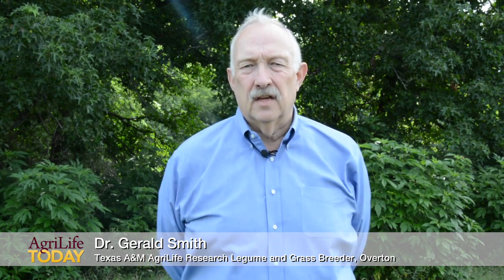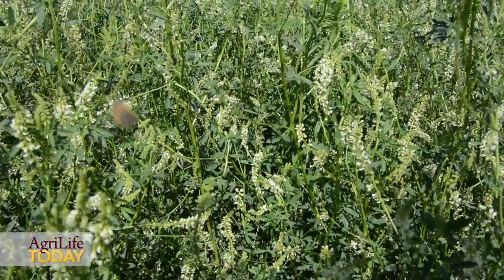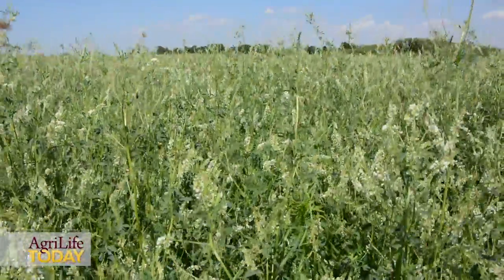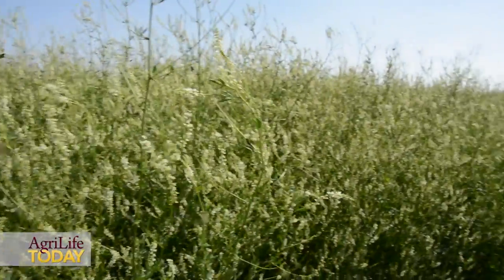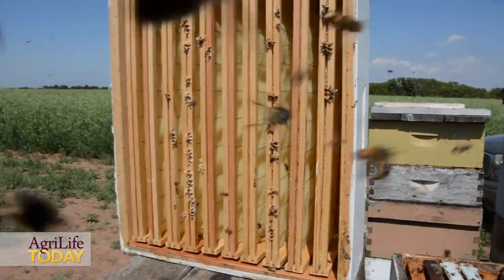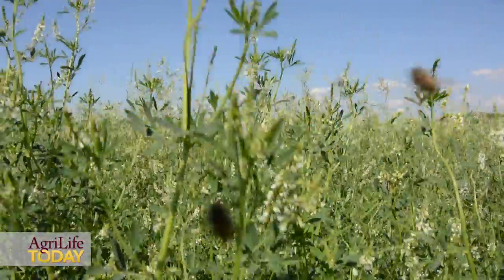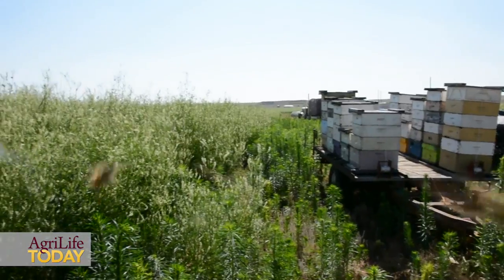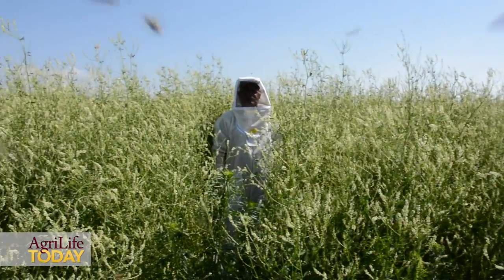New A&M sweet clover variety – Silver River Sweet Clover – paradise for pollinators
Dr. Gerald Smith, Texas A&M AgriLife Research legume and grass breeder, Overton, discusses a new Texas A&M AgriLife sweetclover variety -- Silver River Sweetclover. A field of the new variety is being pollinated by bees for seed and honey production. Smith said the variety is rust resistant and good for Central and South Texas, Oklahoma and areas of the Midwest. The variety is good for livestock and wildlife forage, honey production and as a cover crop that provides nitrogen for the soil.